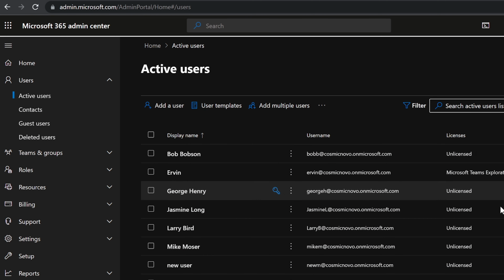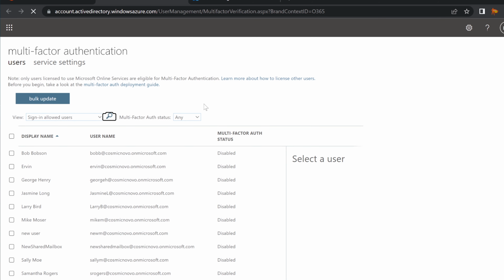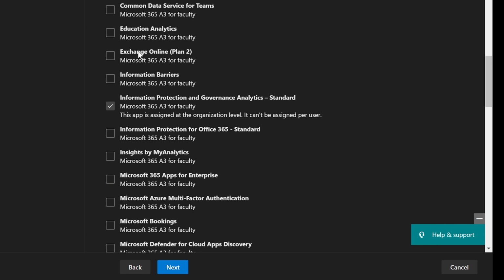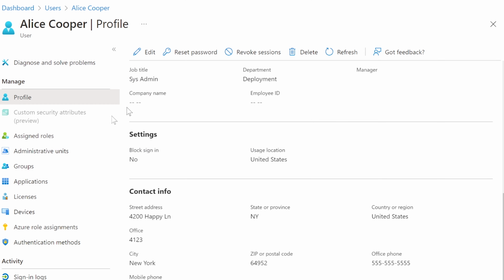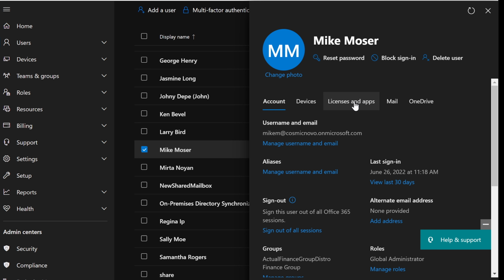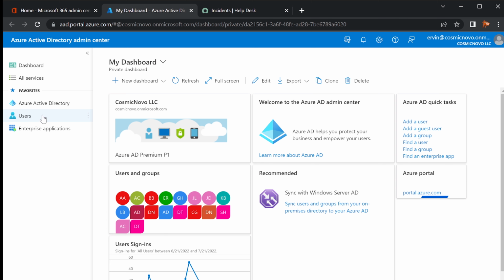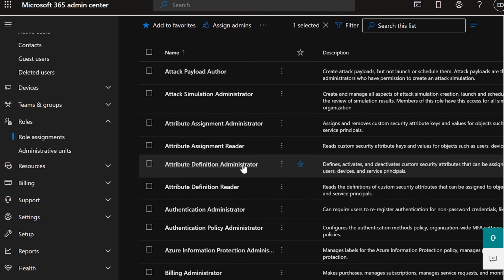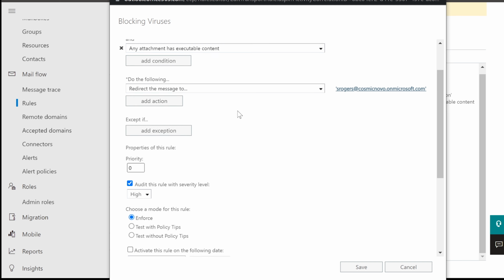Office 365 Crash Course, Practical Training Video for Tech Support Jobs.